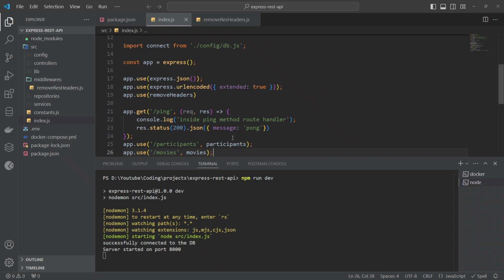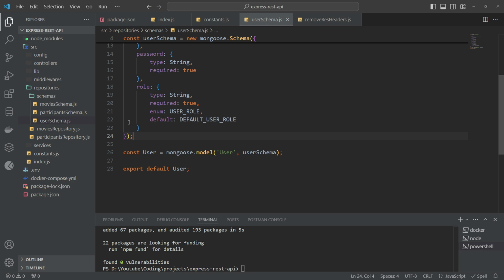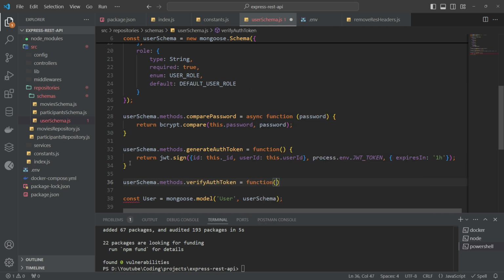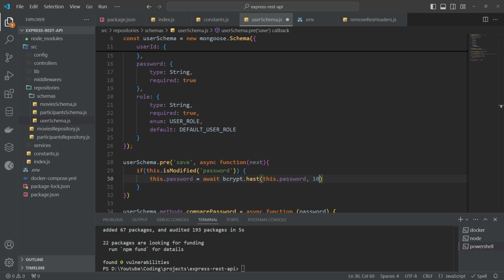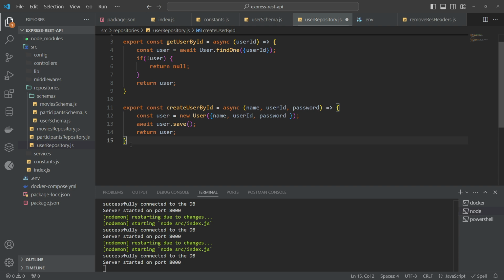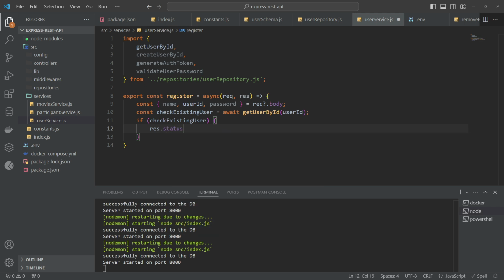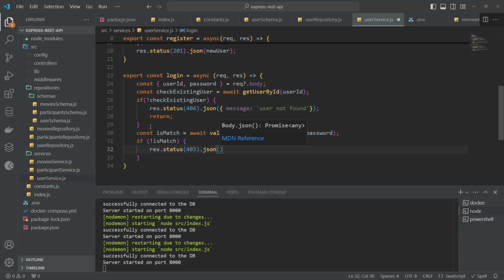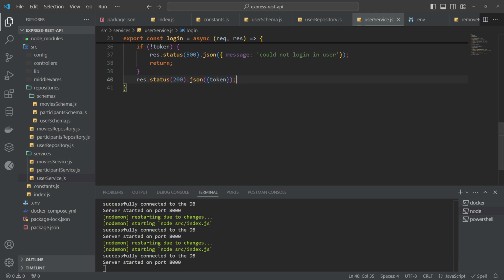Chapter 7. Production Grade API | Authentication : User Registration | Code with Soumyajeet